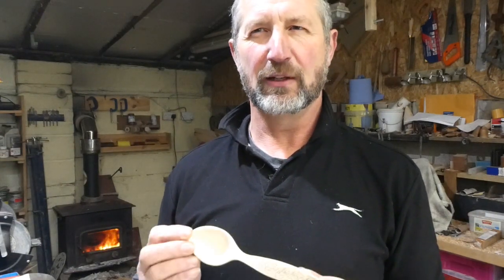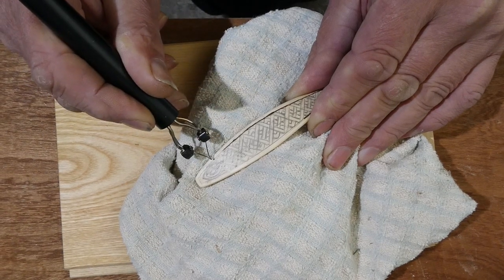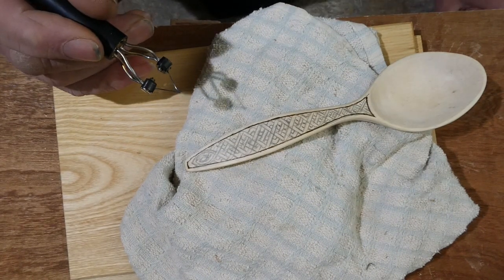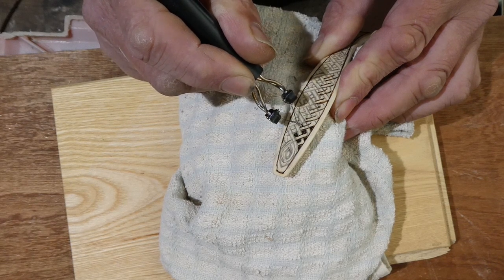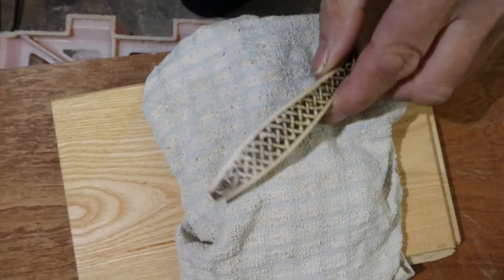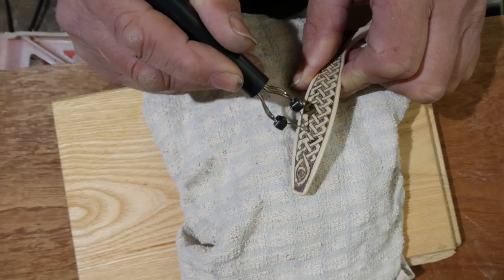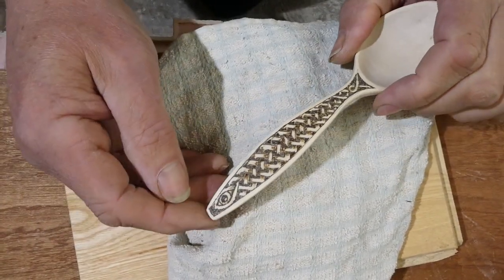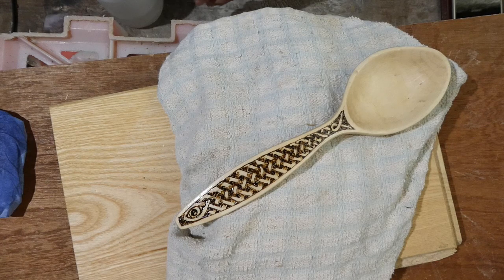How to make a wooden spoon Part 3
Part 3..Applying a design on the spoon using pyrography